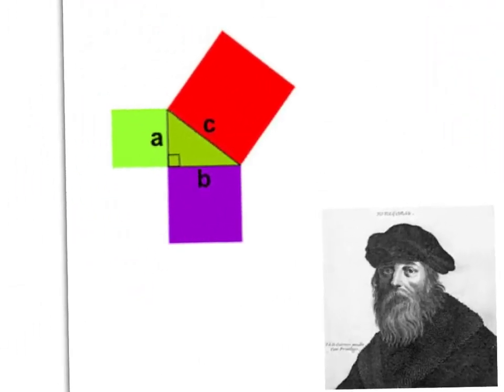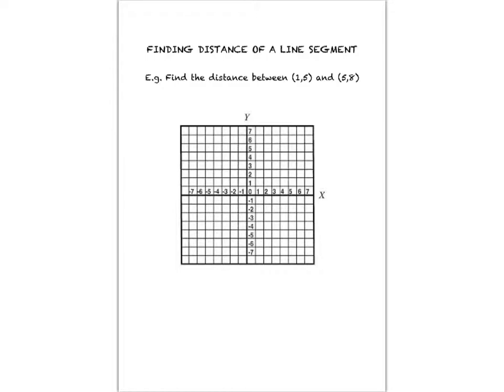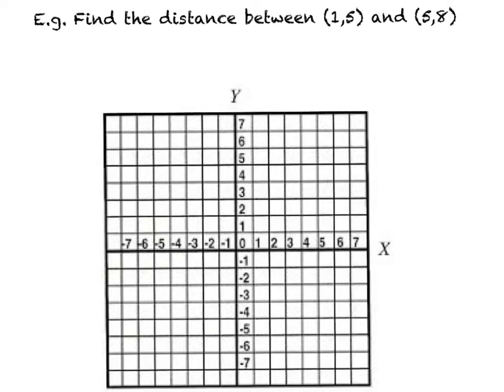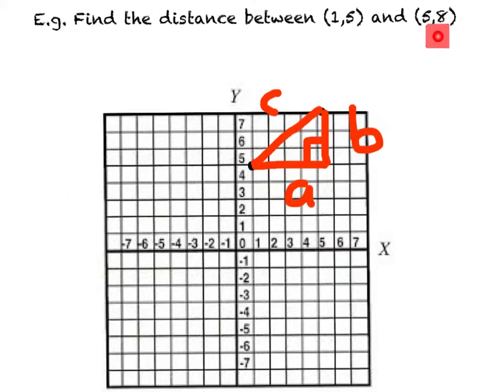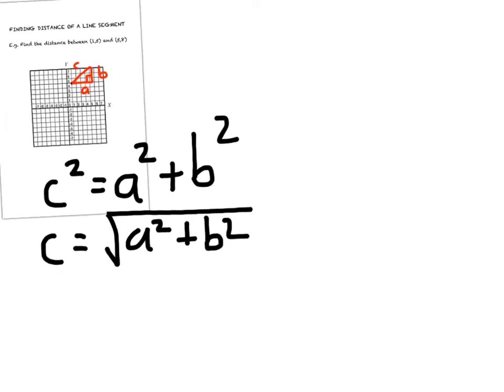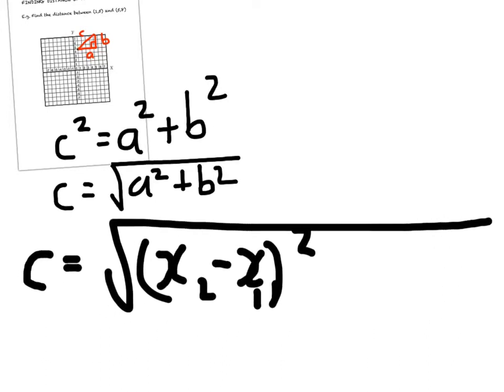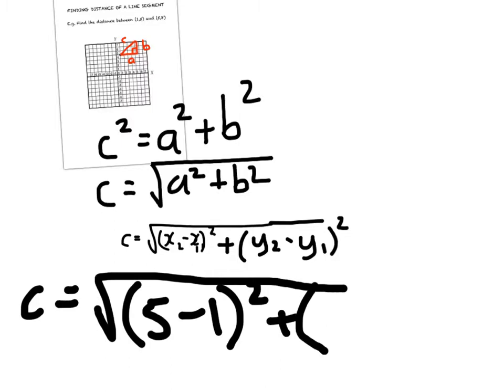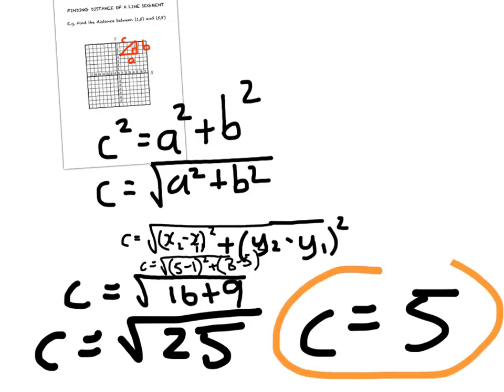Length of line segment part 1